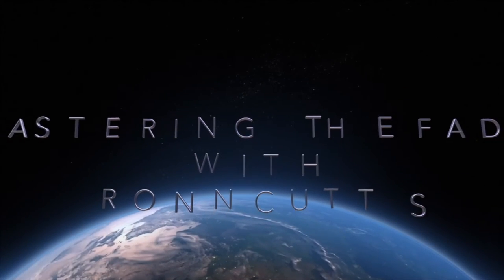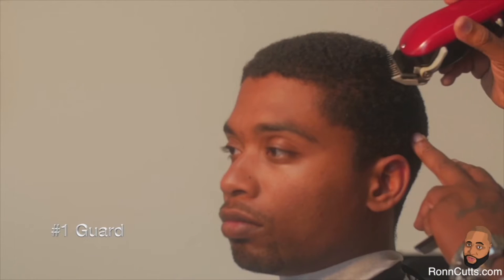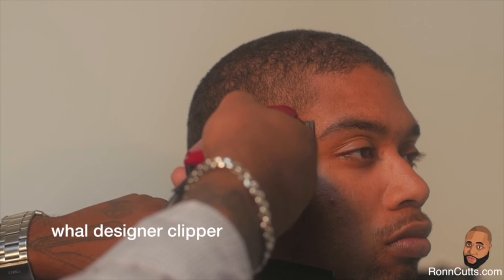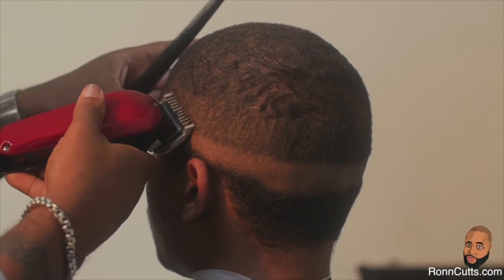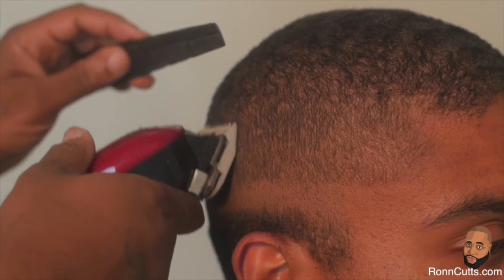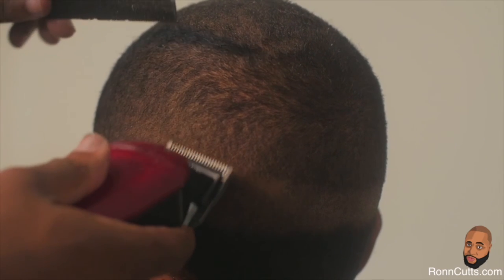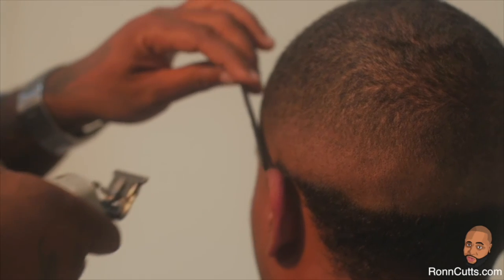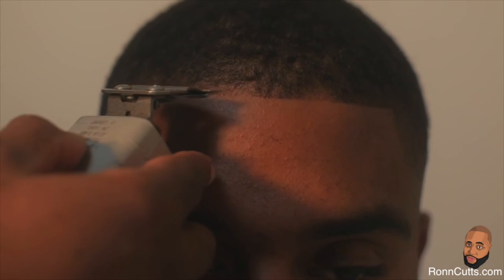Mastering the fade